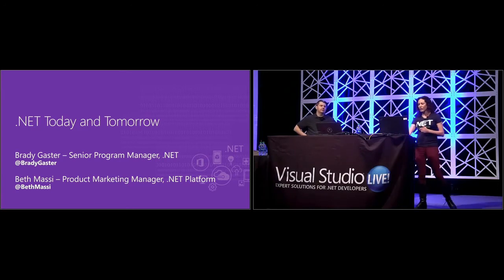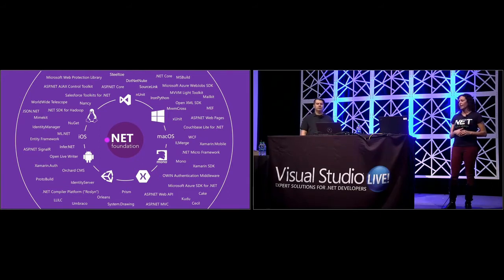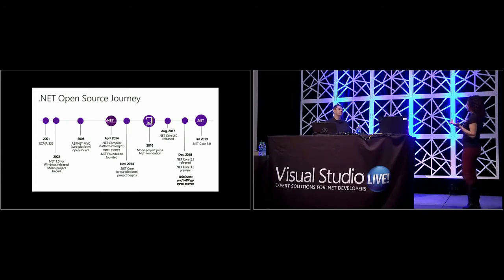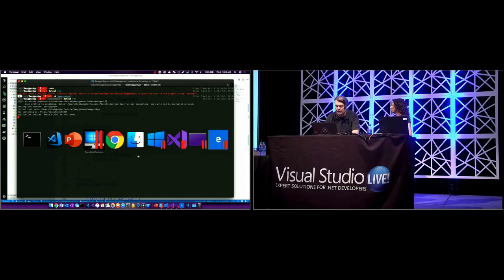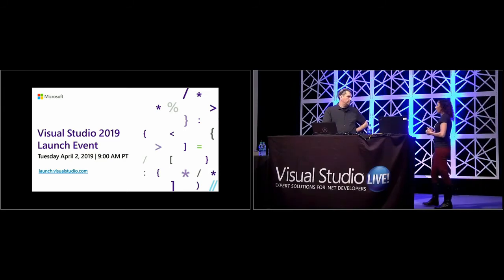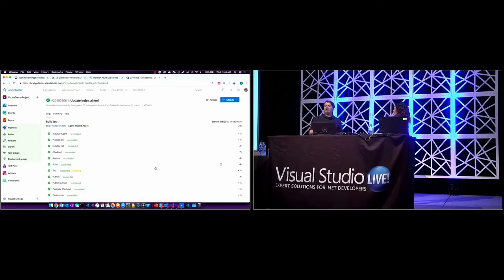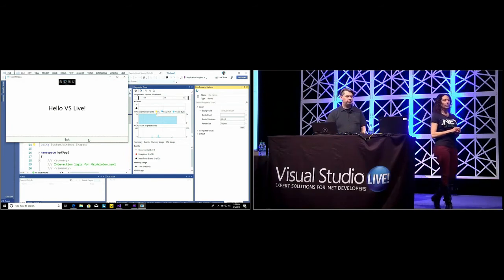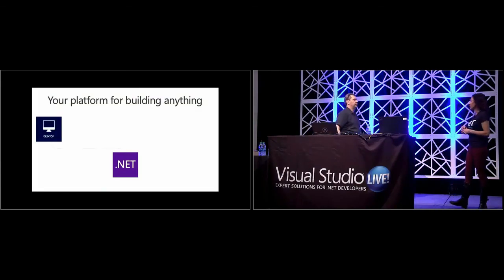On-Demand Recording: VSLive! Las Vegas 2019 General Session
Check out this General Session recording from Las Vegas 2019 to see all the features of our NEW! Visual Studio Live! Conference On-Demand.